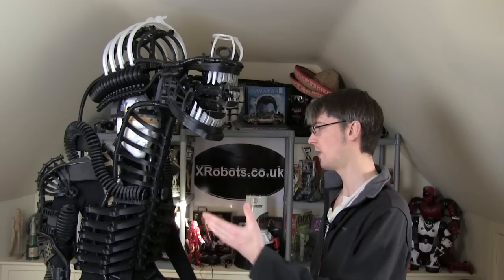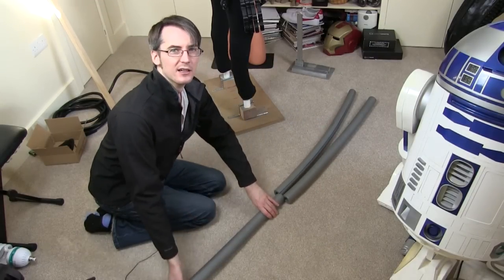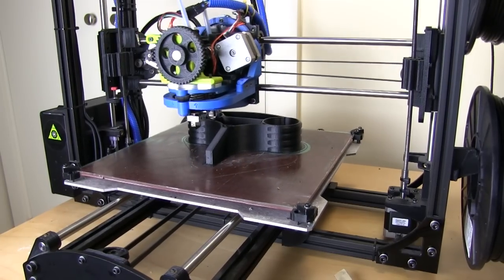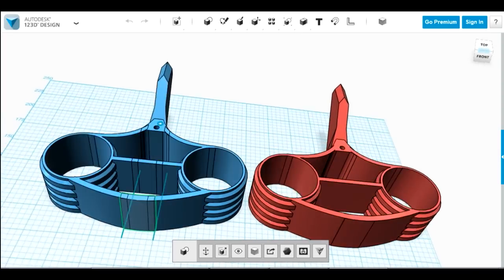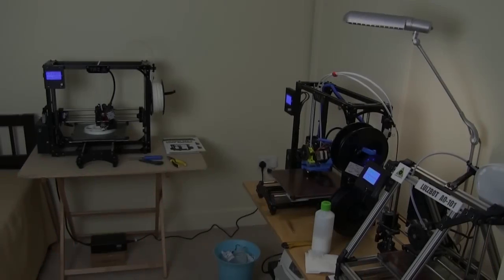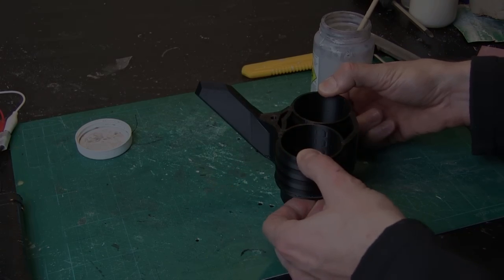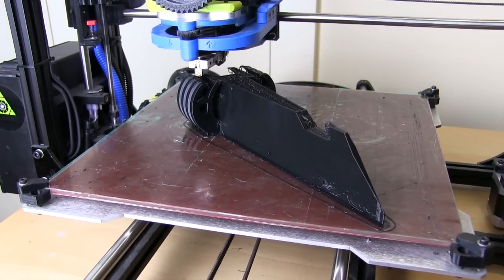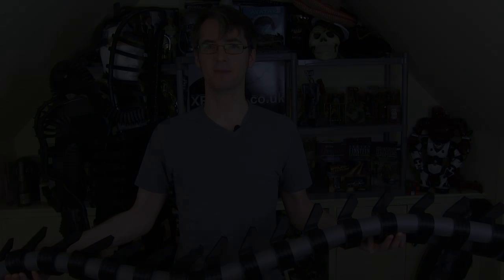Alien Xenomorph Cosplay #12 | Tail Sections | James Bruton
Part 12 of my 3D-Printed Alien Xenomorph Costume series, starting the tail sections.

① GENIUS

② XROBOTS